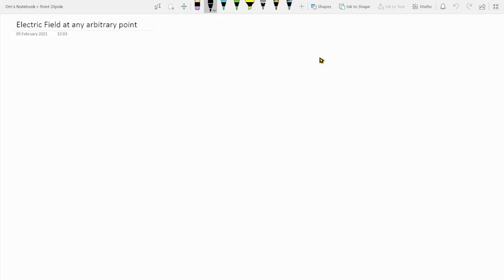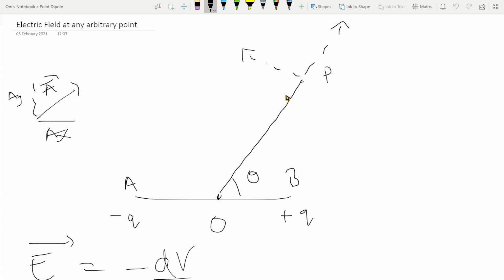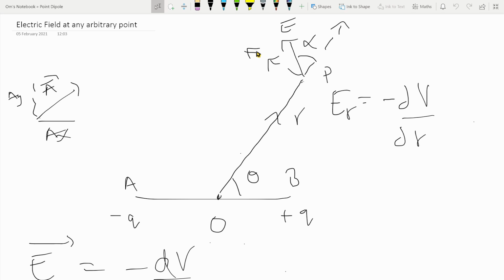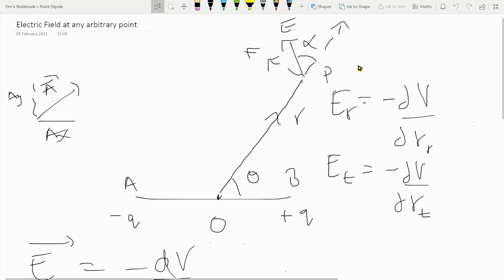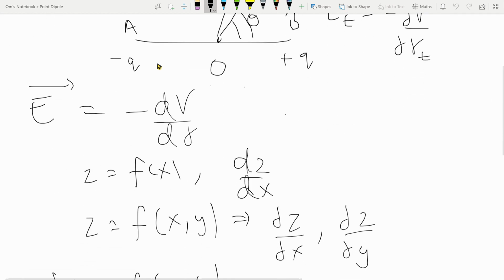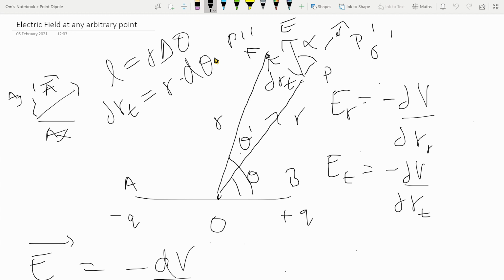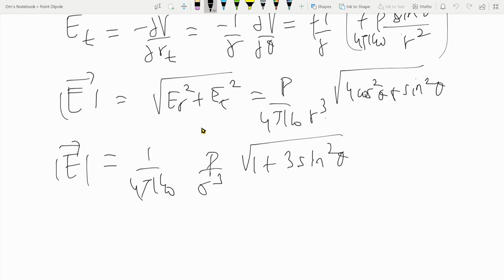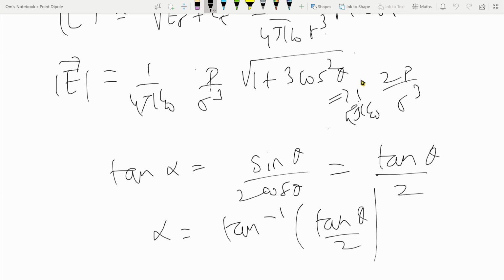Electric Field due to a point dipole at any arbitrary point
In this video, I derive a general expression for the electric field created by a point dipole at any arbitrary point using partial derivatives.